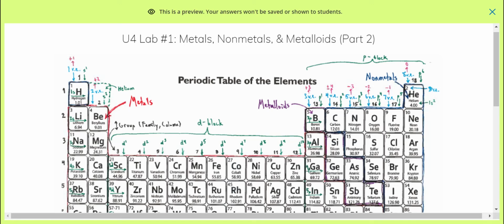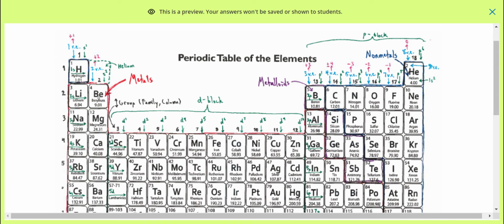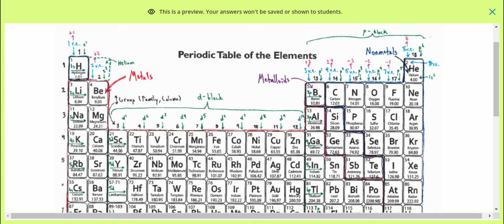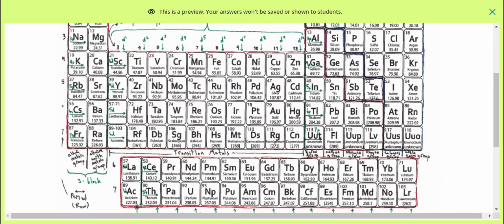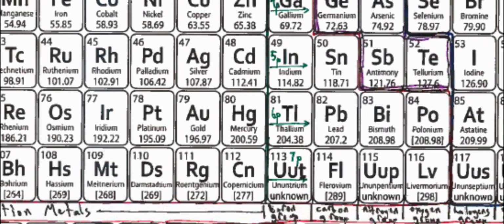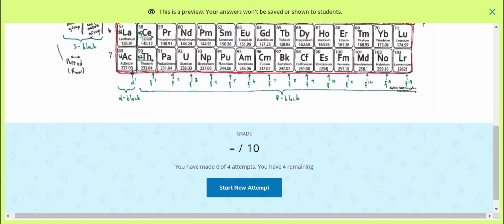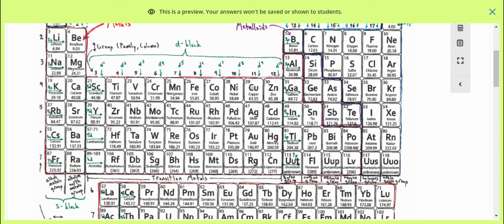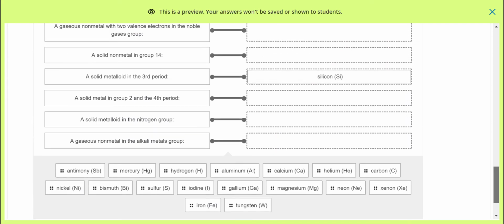U4 Lab #1: Metals, Nonmetals, & Metalloids (Part 2) || Chemistry